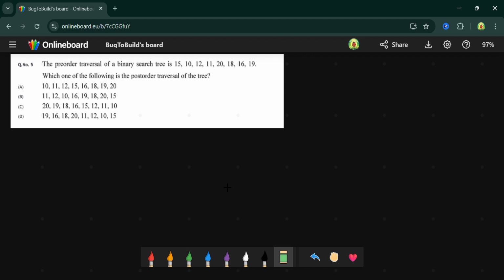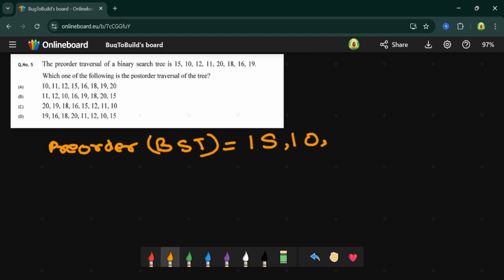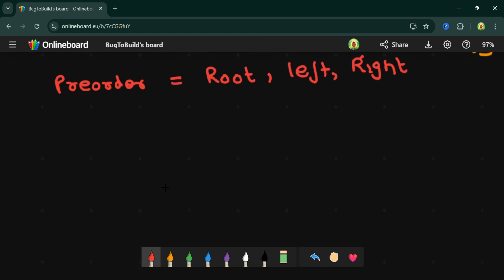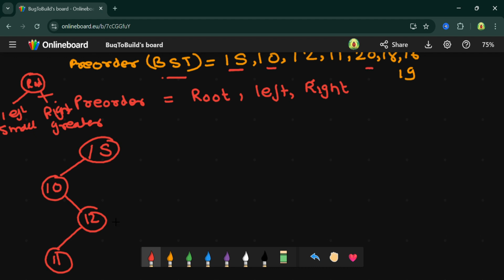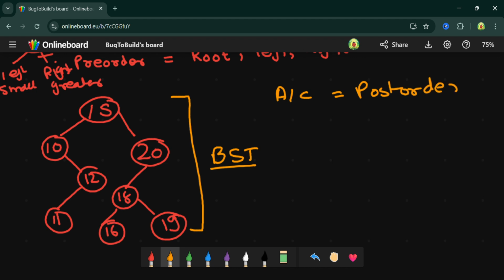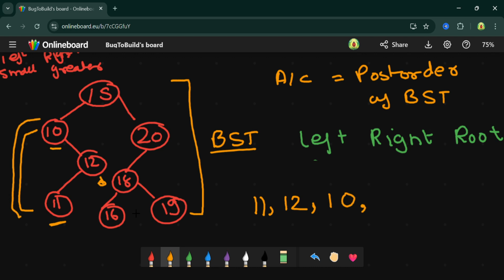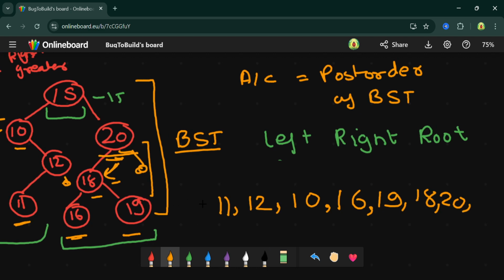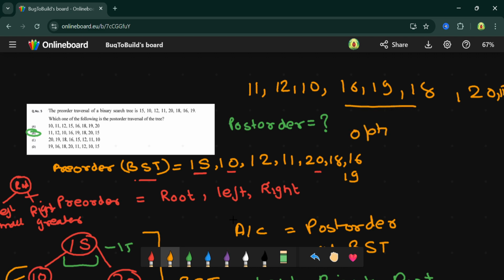Binary search tree traversal | GATE - 20 ( CSE & IT ) | GATE CSE Previous Year Question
A **GATE 2020 (CSE & IT) Previous Year Question** based on **Binary Search Tree Traversal** explained with a clear step-by-step approach.

Understanding BST traversal is important for **GATE CSE preparation, data structures concepts, and coding interviews**. This problem helps build strong fundamentals in tree traversal and logical problem solving.

Topic: Binary Search Tree (BST)
Exam: GATE 2020 (CSE & IT)
Subject: Data Structures

Concepts Covered:
• Binary Search Tree Traversal
• Data Structures for GATE Preparation
• GATE CSE Previous Year Questions
• Tree Traversal Logic

If you are preparing for **GATE CSE, placements, or learning data structures**, solving previous year questions is one of the best ways to understand important concepts.